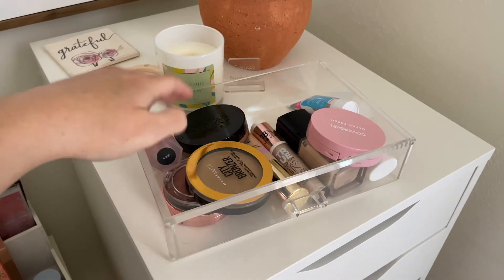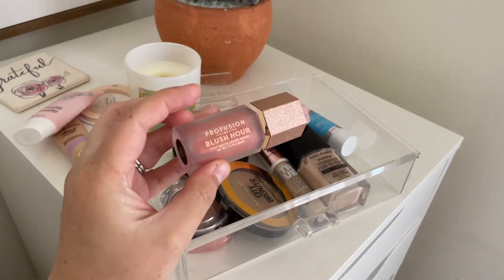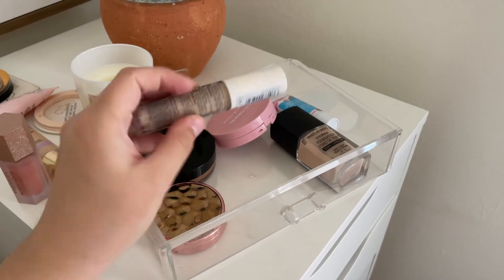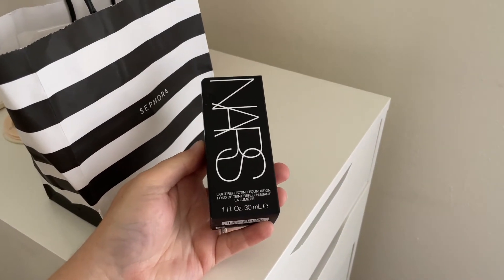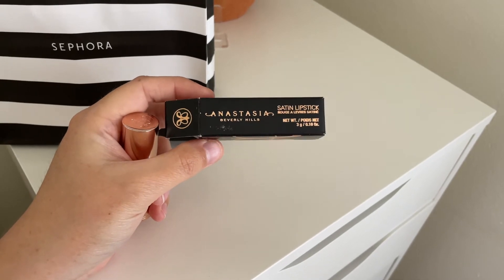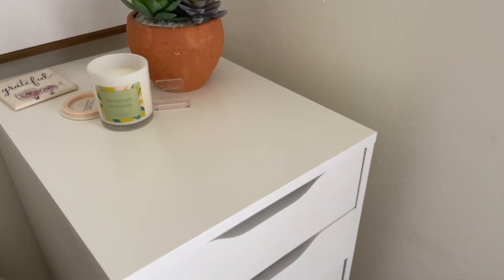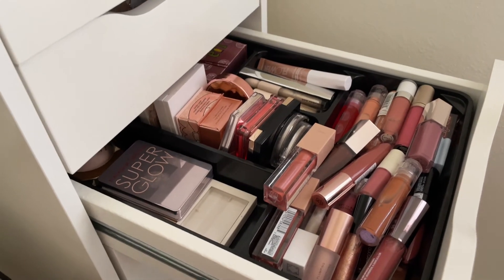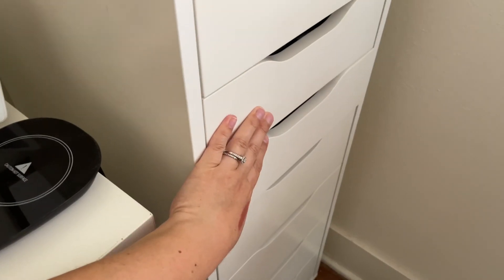SHOP MY STASH | LET'S PLAY WITH SOME NEW STUFF!!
Hi everyone! Today's video is another shop my stash! I will be playing around with a few new goodies that I picked up during the Sephora VIB sale! Hope you enjoy! :)